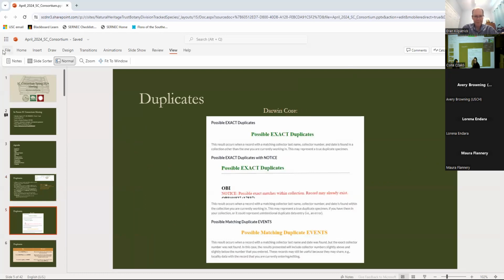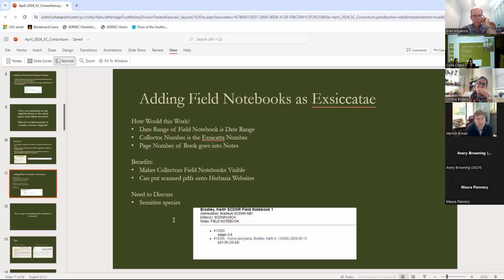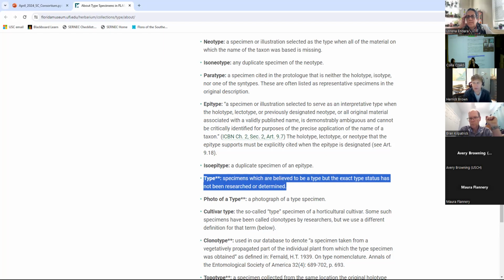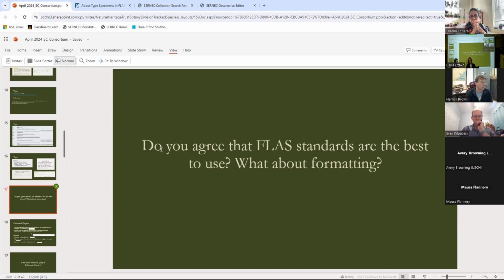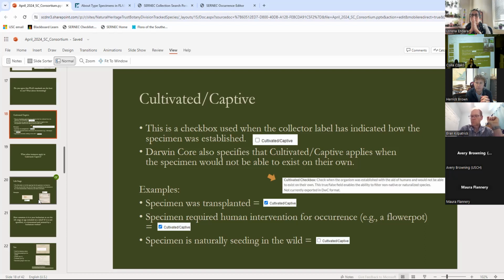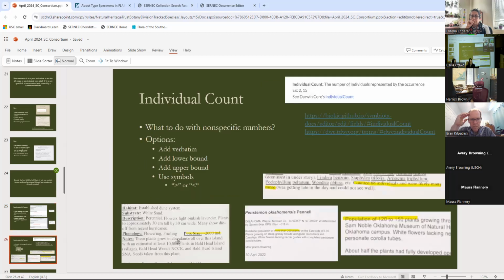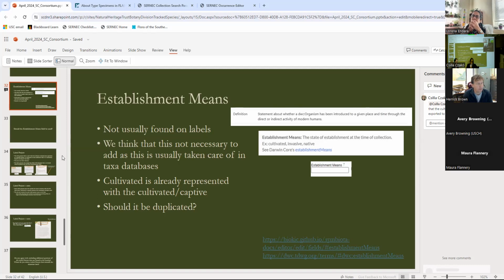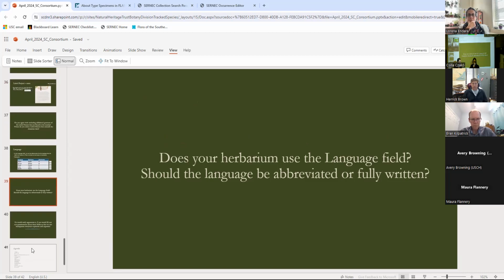SC Herbaria Consortium Meeting 2024-04-18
Recorded Zoom meeting covering Data Standards for SC Herbaria and related Consortium business.